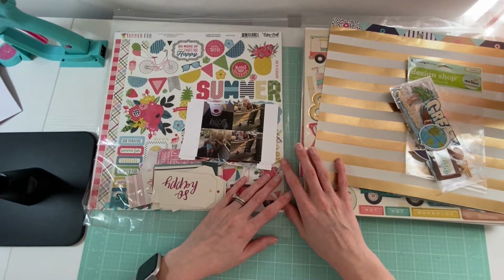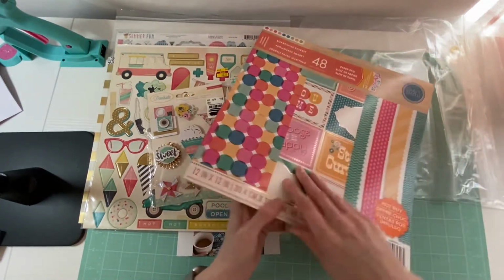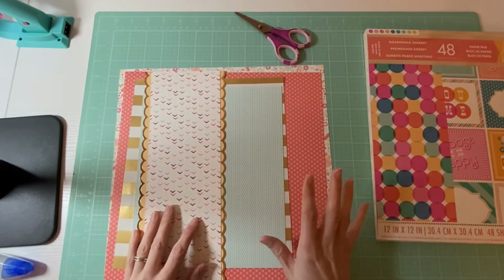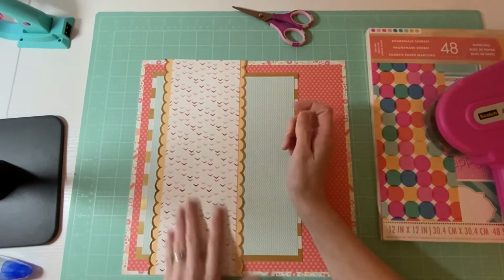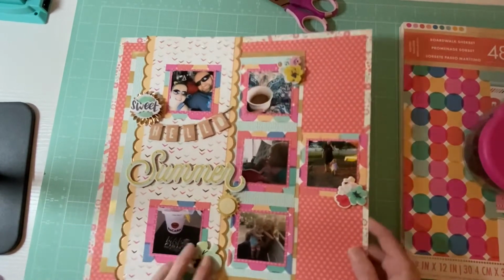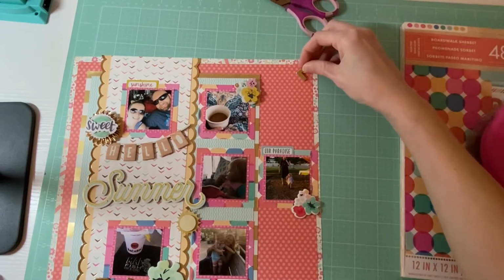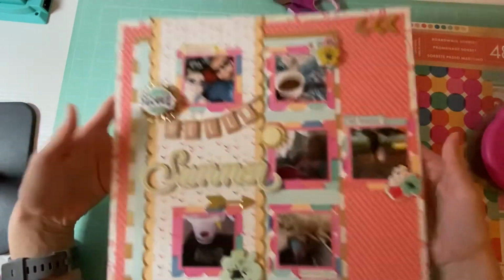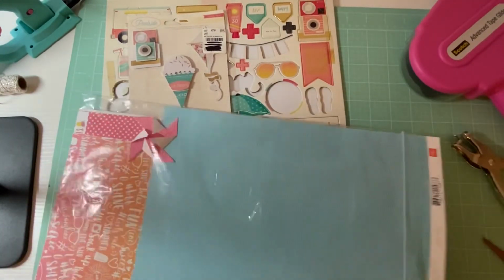Day 7 of 30DSCBL9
Hey everyone today is Day 7 of the 30 days of sketches. Don't forget to check everyone else who is joining in the fun this month!

Christy’s Beautiful Life Moira O’Reilly Pineapple Papers ScrapFabulous Scrappy Adam Canadian Scrapper Girl Scrapping On the fly Dollie Boyd Katy Donaldson Scrapping In The Sticks JQ Crafty Jessica Michaels The Scattered Scrapper Pricilla Heffernan Jessie B Scrapbooking Papers 2 Pages She’s Crafty Traci Rancier Judy Dahlgren Scrappy Kea Galaxy Girl Creations Izzibel Scraps Vanessa Bell Kaezmum Rebecca Lockhart Scraps Steak goddess Roni Sure Scrapper Curly Q Scrapper Shannon Blinn Kim Ferguson City Scrapper Christina Inez Michelle McCants Desiree’s Tale Crafting With Amanda Scrappy Kathy Sparkle Peanut Designs MK Gunn Crafty Meggy Carina Nilsson